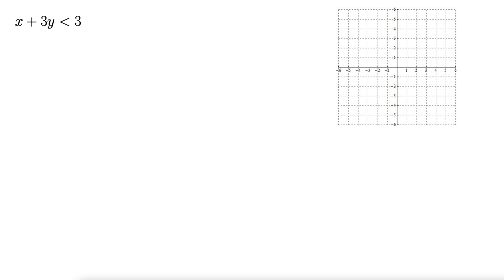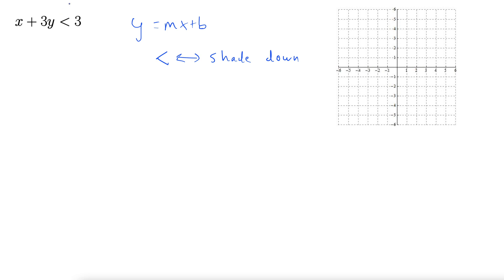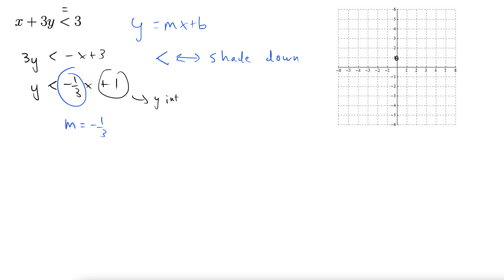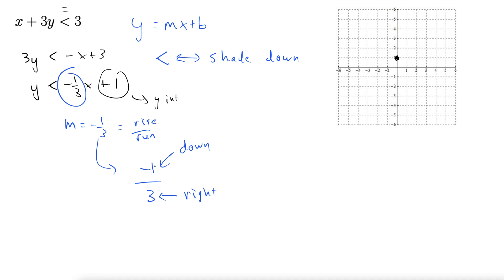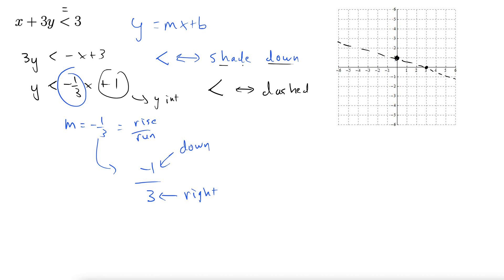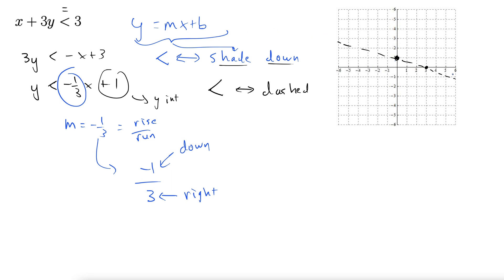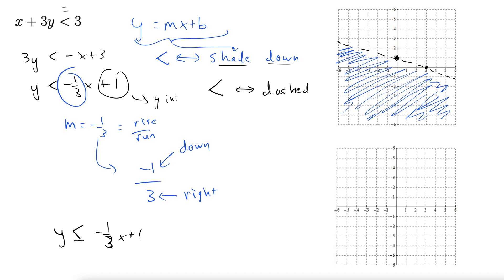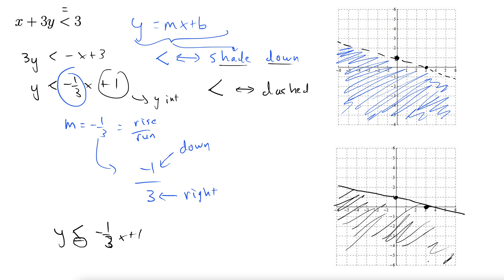Graphing Inequalities with x and y and Shading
This video shows how to graph a linear inequality in two variables.  Cases ob both less than (dashed line) and less than or equal to (solid line) are shown.  The region representing the solution set is shaded.